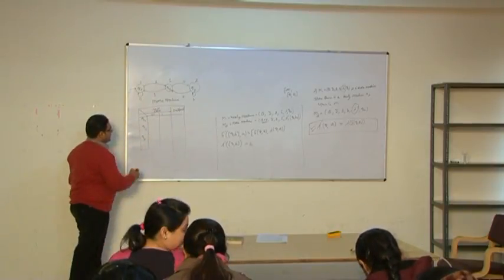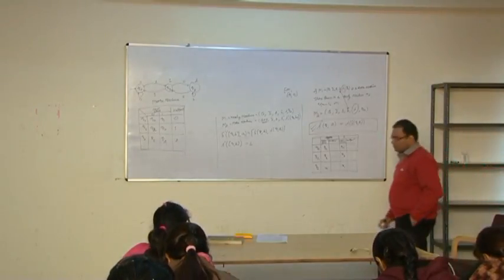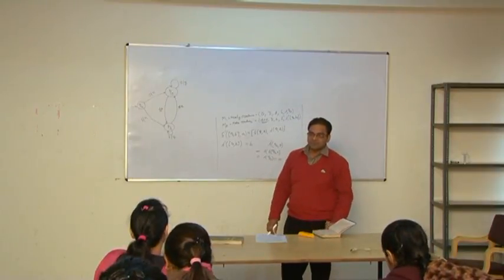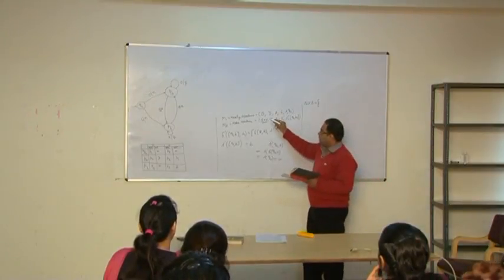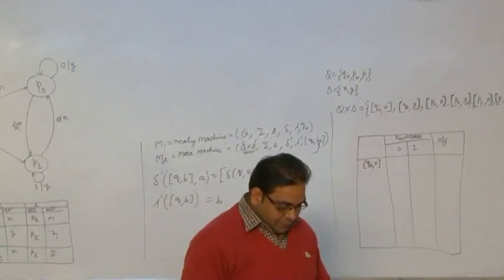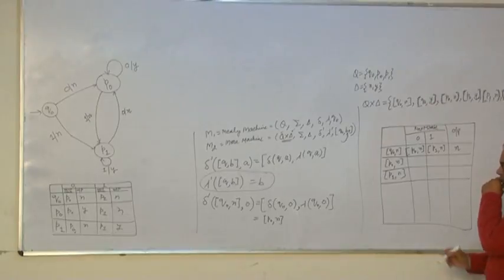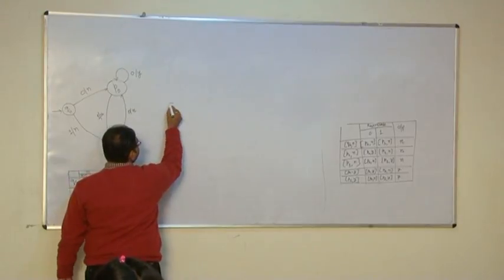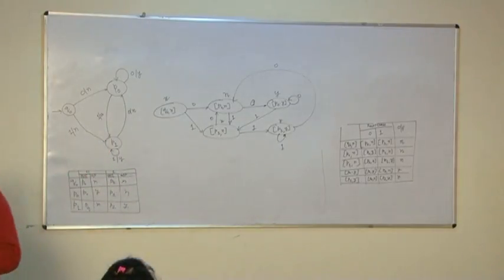TOC 5-3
Theory of Computation 5-3